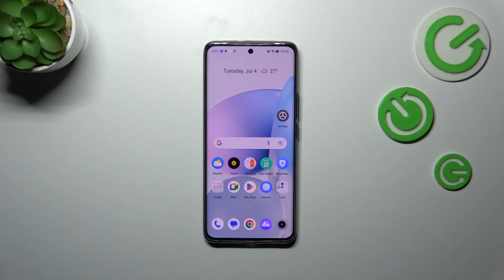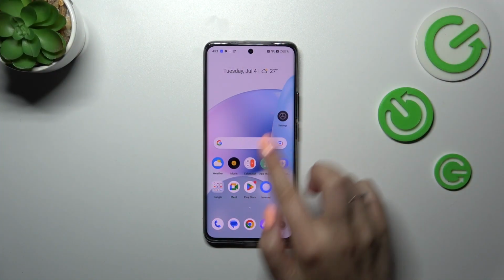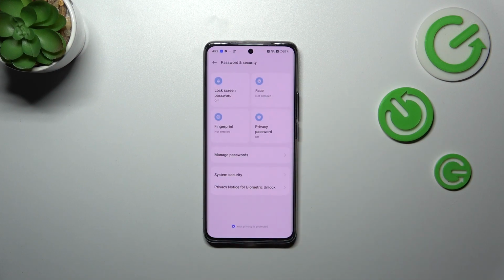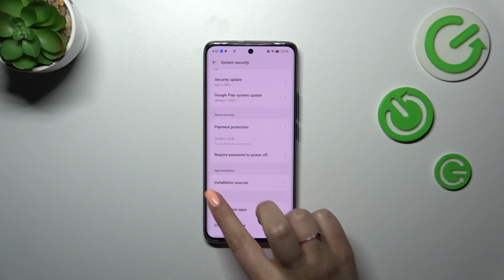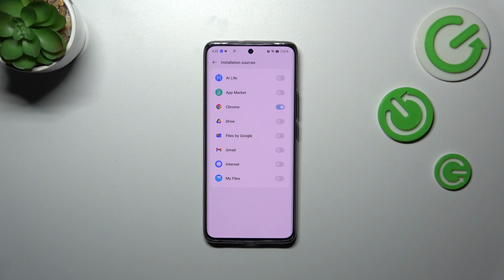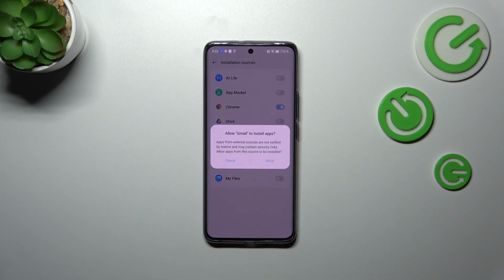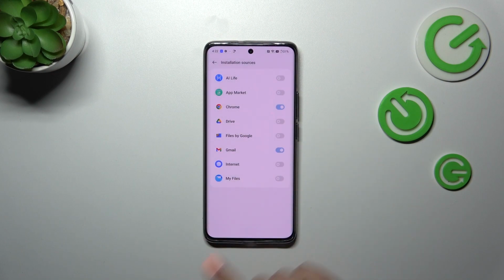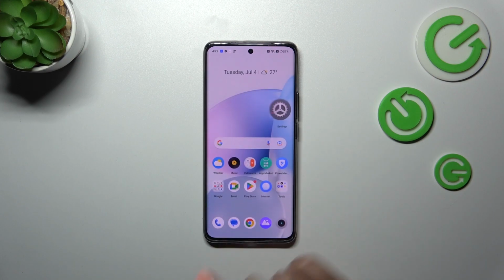How to Allow Unknown Sources REALME 11 Pro+ – Allow Downloading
Hi there! Have you ever been wondering how you can allow unknown sources on your REALME 11 Pro+? In today's video we're going to show you how you can allow unknown sources on your REALME 11 Pro+ just in a couple of simple steps. This video might be useful in case if you wish to get some application not from Play Store, but from some other source. So if you wish to learn how you can enable installation from the unknown sources on your REALME 11 Pro+, all you need to do is just watch this short video to the end, follow the instructions provided by our specialist and try to perform this operation yourself on your REALME 11 Pro+.

How to enable unknown sources in REALME 11 Pro+? How to enable installation from unknown sources in REALME 11 Pro+? How to allow app installation in REALME 11 Pro+? How to allow unknown sources in REALME 11 Pro+? How to install app not from Play Store in REALME 11 Pro+?